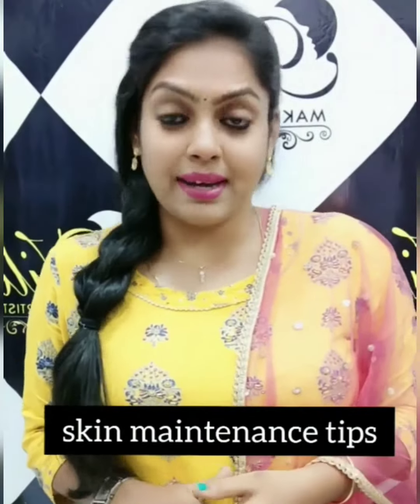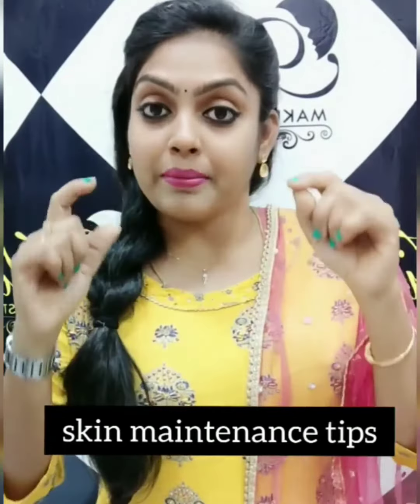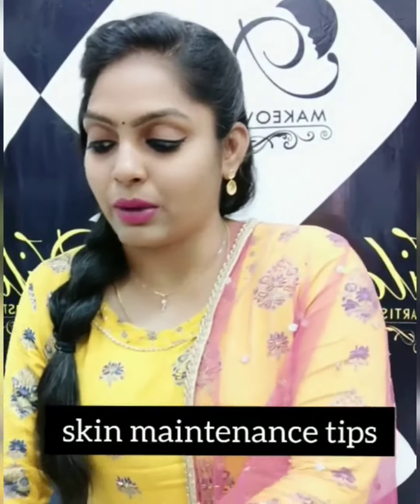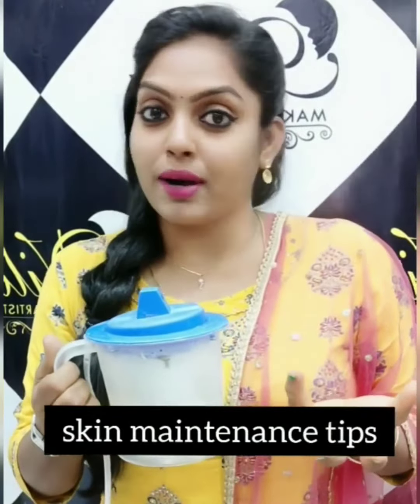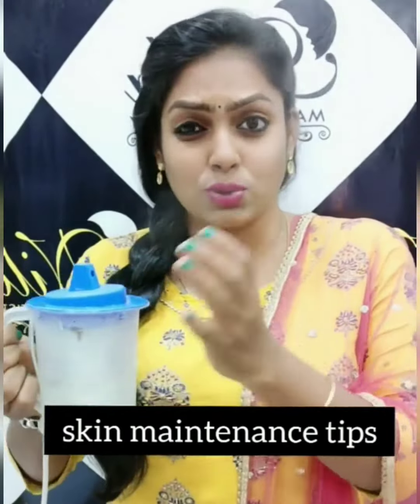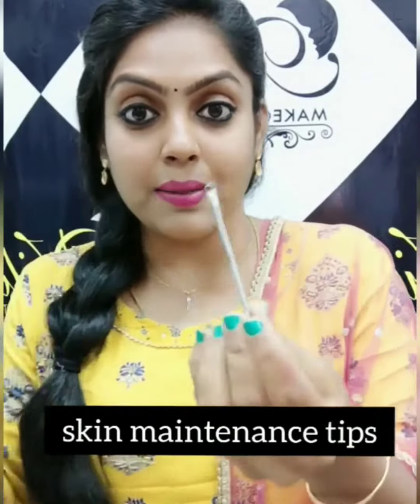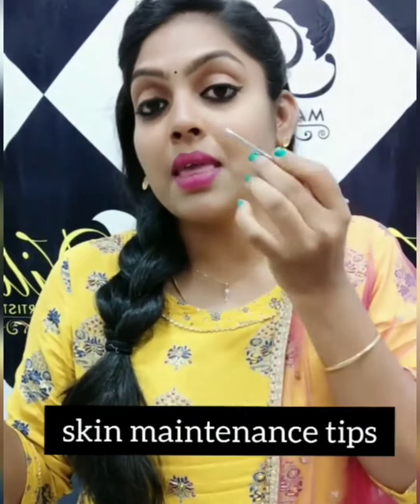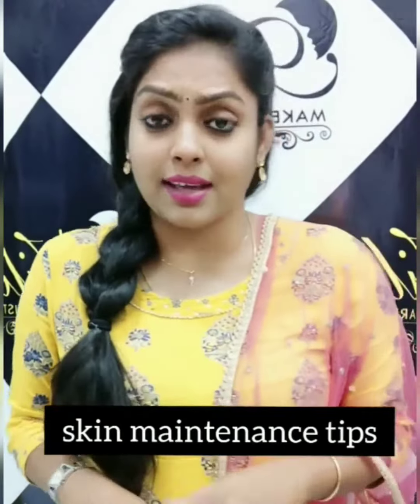Skin care tips in Tamil // சரும பராமரிப்பு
Skin care tips in Tamil/ Nilamakeoverartisty /nilaa
NILA MAKEOVER ARTISTRY / NILAA'S FASHION INSTITUTE SALEM
1 MONTH MAKEUP  HAIRSTYLE MASTER CLASS

Date : may 4 to June 2
Time :11am to 4 pm

Hey there!!
Greetings from  Nila MAKEUP ARTISTRY 😍
Thanks for choosing us.
Nilamakeoverartistry and Nilaa's Fashion Institute  is the ultimate learning platform for those wishing to enter the world of makeup industry and wish to succeed in it ,if you want to make a career within bridal makeup industry you’re at the right place. we’re planning to host a master class of complete makeup and hairstyle indulgence to quest all your endeavors

❤️ Accommodation and food is
      complementary from outsider
❤️ Branded Eyeshadow Palette Free For Every Students
❤️ 10000 worth real hair dummy free
❤️All makeup products free for practices session
❤️ portfolio complimentary

Why to choose us?

We have international teaching standard,no extra or hidden fees, we provide hand on practice with our own products with no extra cost.(for practice session PAC,KRYOLAN,URBAN DECAY, MAC,ESTEE LAUDER, HUDA foundations will be given, you have to bring brushes alone for practice) We’ll make you Practice on the best makeup products.
*spaceous classrooms
*fully air conditioned
*comfortable locations
*peaceful ambience.
The most important advantage you guys have for choosing us is that we are easily approachable,friendly, we assure you that we’ll be able to provide you a satisfying answer for your questions.unique tips,hacks and makeup secrets that no makeup artist share to the world will be shared with you.

Lets jump into the details:

COURSE DETAILS:

*Brush types and uses
*Tools usage
*Face reading techniques
*Analysing bride’s skin type and tones
*Foundation application
*Colour correction techniques
*Suitable foundation brands for different kind of skin types and skin tones
*Concealing  techniques
*Contouring and highlighting
*Nose shape correction
*Lipstick selection
*Lip shape correction
*Blush application
*Eyebrow correction
*Colour lens application
*False eyelashes application
*Eyeliner techniques and hacks
*HD pro makeup
*Waterproof makeup
*long lasting makeup techniques
*AIR BRUSH makeup
*AIR BRUSH KIT will be provided for practice
*Skin brightening
*Pore reduction technique
*Makeup setting techniques
*Eyeliner methods
*Different types of Eyeshadows
 *Smokey eyes
*Glittery look
*Vibrant shades
*Cut crease
*Holographic eyeshadow
*Colour mixing
*Arabic cut crease
*Hooded eyes tricks
*Mascara application

LIVE DEMO OF:
❤️ TRADITIONAL BRIDAL LOOK
❤️ RECEPTION LOOK
❤️CHRISTIAN BRIDAL LOOK
❤️MUSLIM BRIDAL LOOK
❤️BRAHMIN BRIDAL LOOK
❤️GROOM MAKEUP LOOK
❤️ HALDI MAKEUP LOOK
❤️SFX MAKEUP
❤️GOD MAKEUP
❤️SELF MAKEUP

*Hand on practice will be the best part*👍👍👍
We provide makeup products for practice session 🥰

Practice sessions will be guide by Nilamakeoverartistry

etc.. total 10 saree draping

 Hair styling course
HAIRSTYLING:
30 HAIRSTYLE (both front and back)
*Products knowledge
*Hair texture knowledge
*Hair preparation
*Hair sectioning & parting
*Back combing techniques
*Voluminous hair using stuffing
*Crimping
*Different types of curling
*Hair extension techniques
*Hair spray knowledge
*Tools&machines techniques
*Traditional jadai
*Messy bun
*Messy braids
*Reception hairstyle
*Open hairstyle
*Different hairstyle according to face
*Pulling techniques
*Twisting techniques
*Spreading techniques
*Different flower hairstyle
*Front variations
*Quick hairstyle techniques
*Placement of accessories

💜Flower making advance class
💜Beautician class
💜knowledge of colour wheel
💜Learn makeup step by step
💜We will teach you what is skin tone
  and undertone
💜How to survive in the makeup industry
💜We will teach you how to do business
💜Social media and marketing knowledge
💜 Complimentary Portfolio
💜Certificate course

The advanced course is designed with all the techniques I have gathered around in one go to u ,We also ensure, at the end of this course you are fully equipped with a good amount of knowledge on Bridal Makeup and gain more confidence to start up your own Makeup business.This advanced course includes CERTIFICATE of completion from Nilaa's Fashion Institute  Artist

*DATE:

*TIMING:11:00 AM - 4:00 PM
*SUNDAY: HOLYDAY
*Nilaa's Fashion Institute  fairlands, Salem

FEES DETAILS: 50,000 ONLY  ( TO REGISTER YOUR SEAT PAY 10,000 IN ADVANCE)
SEE YOU SOON. Nilamakeoverartistry 👍